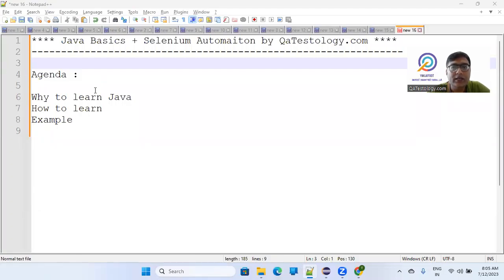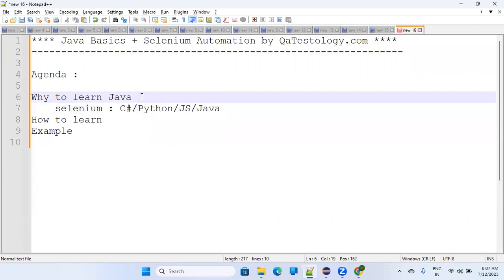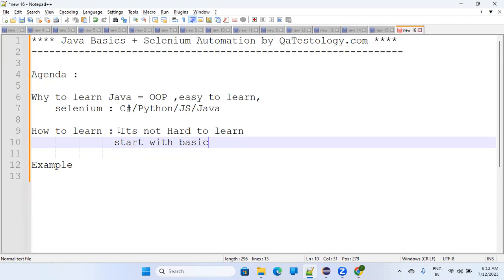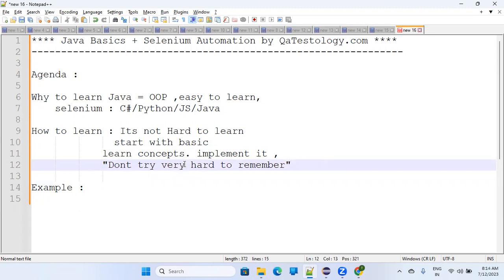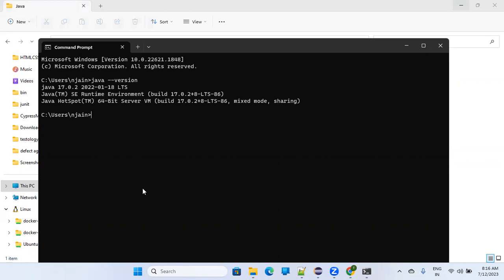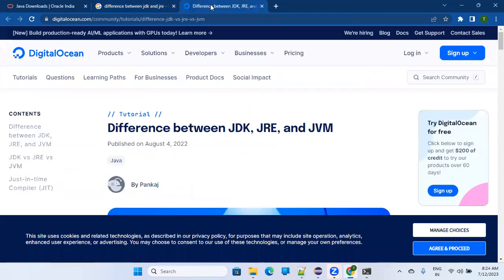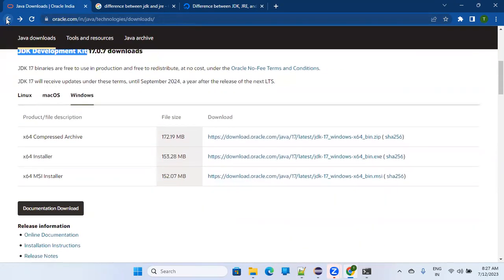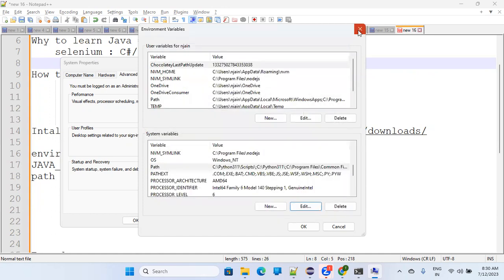Session_1 Java Installation